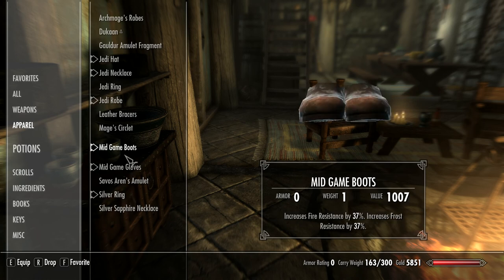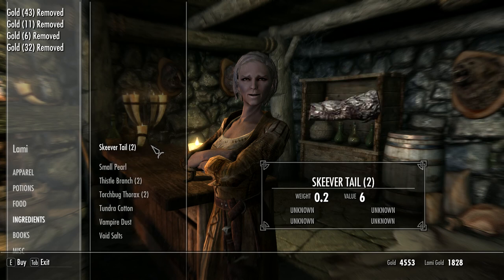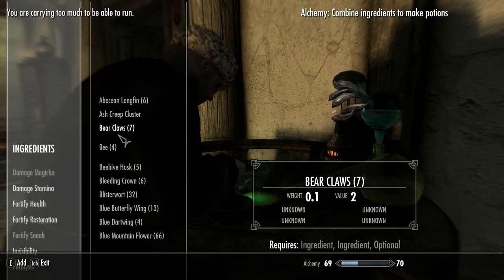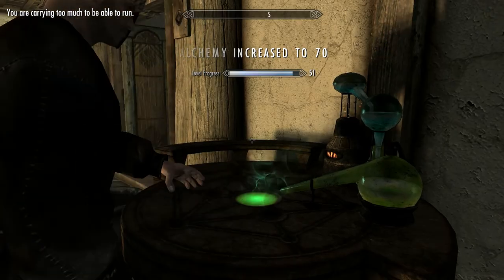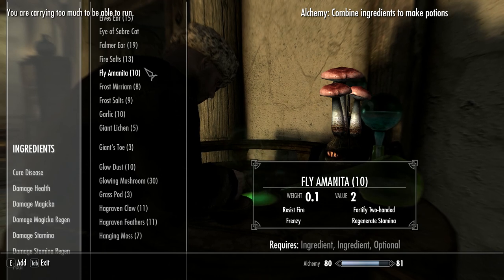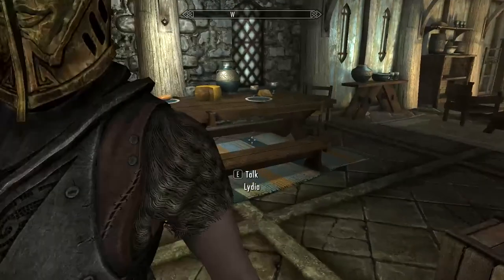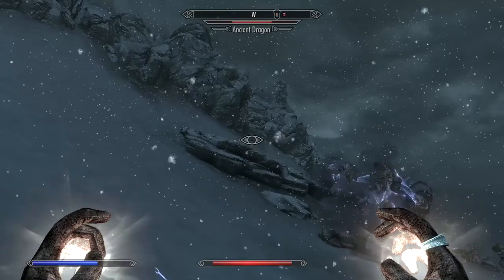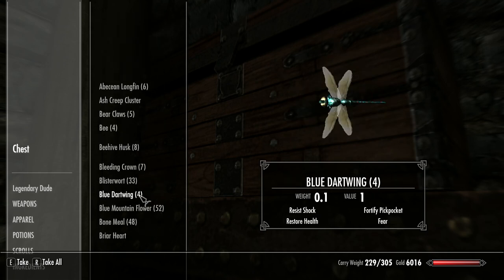Let's Play Skyrim Legendary Difficulty | Part 16: First 'Crafting Set' & Powering Alchemy to 100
The Let's Play continues!

In this episode, we make a modified version of the 'First Crafting Set' from the Guide. This set 'only' contains Fortify Alchemy (not Fortify Alchemy +Smithing), as I do not plan on using Smithing until the Final Crafted Set is created for this particular playthrough. If 'you' however wish to make an earlier Fortify Smithing set to enhance Smithing items a bit earlier, then by all means do!

Next, we spent considerable time increasing Alchemy to 100. First, to reveal the effects of as many ingredients as we could (to make Alchemy hypothetically easier to use in the future), we made one of each potion from the following 'Identifying Potions' list (excluding potions that required ingredients that we didn't have). The list being: "Base Game Ingredients (65 Potions, 193 Ingredients)" , from the following link:

After revealing 90%+ of the effects of the Base Game Ingredients, we used the remainder of our ingredients to increase Alchemy to 100. Given that the value of potions corresponds to experience gained, certain ingredient/effect combination yield more experience than others. We used the "Alchemist Resource" from "Rabcor's Ultimate Crafting Guide" to ensure that we were making the most efficient potions possible.

Finally, we went for a bit of a Dragon hunt, as for whatever reason, it has been a 'very' long time since this character has experienced a Dragon attack (the last fight with a Dragon was with a Blood Dragon way back around level 30!). This typically does not happen, and I am curious as to whether my particular game has bugged in some capacity, as it is normal to experience Dragon attacks every few in-game days or so.

The Let's Play is intended to support a Build + Strategy Guide that I wrote on Steam. Legendary Build & Strategy Guide